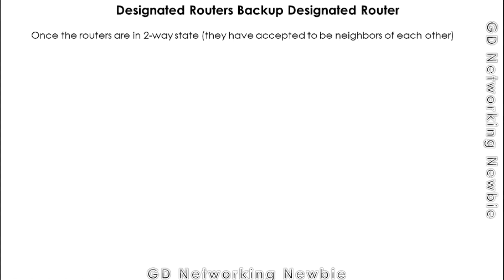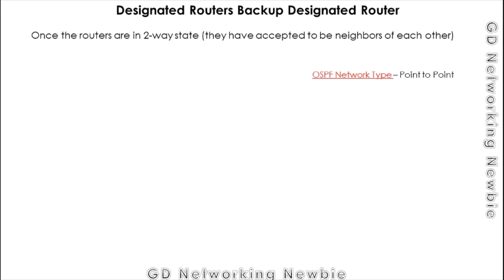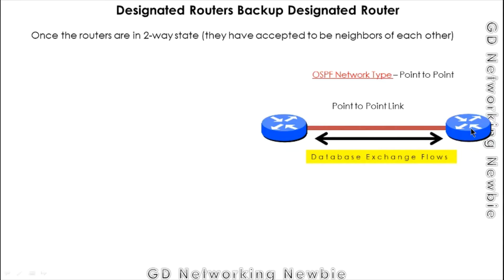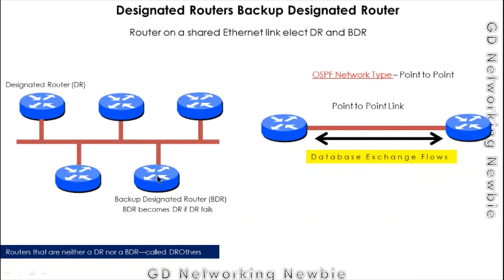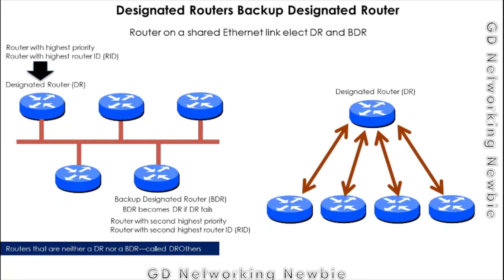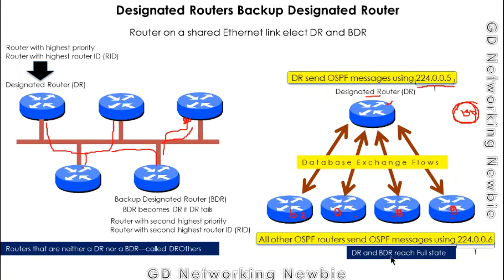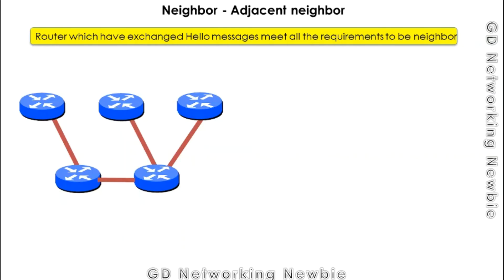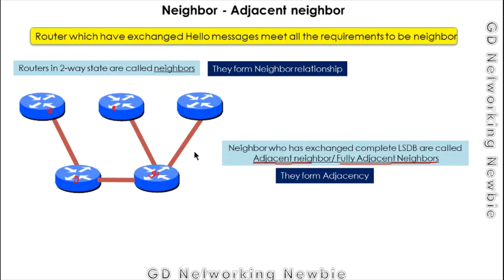Designated Router and Backup Designated Routers in OSPF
In Broadcast  type of OSPF Networks, one router is elected as designated router and the other as backup designated router.
Router with highest priority is elected as designated router, if it ties then Router with highest router ID (RID) is elected as nondesignated router. DR and BDR reach Full state

Routers that are neither a DR nor a BDR—called DROthers and these routers do not reach Full State (don’t have complete LSDB).

DR send OSPF messages using  multicast IP address 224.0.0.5 and all other OSPF routers send OSPF messages using multicast IP address 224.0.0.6
Routers in 2-way state are called neighbors and they form Neighbor relationship
Neighbor who has exchanged complete LSDB are called adjacent neighbor/ Fully Adjacent Neighbors and they form Adjacency.